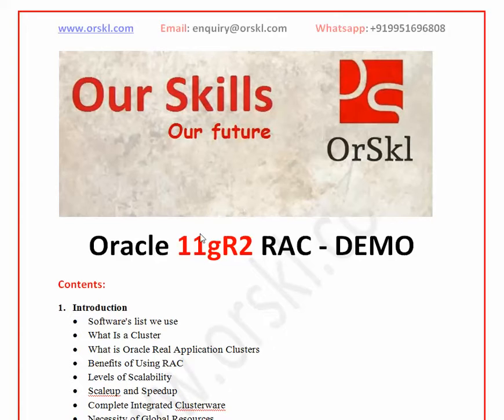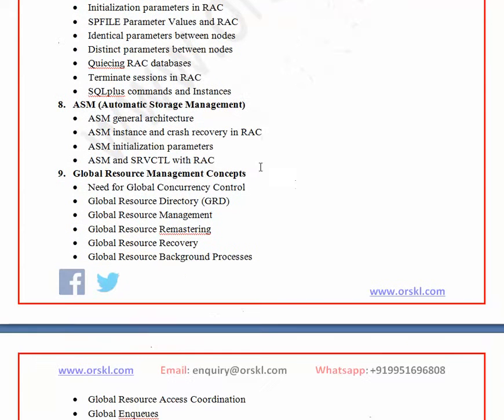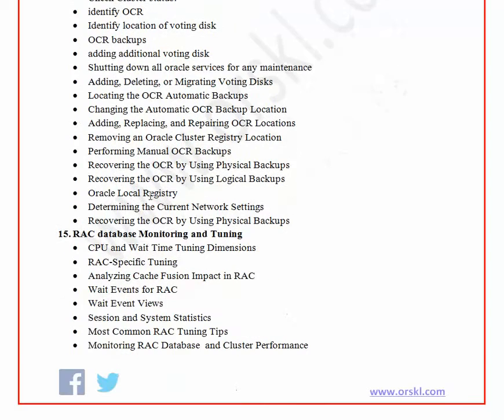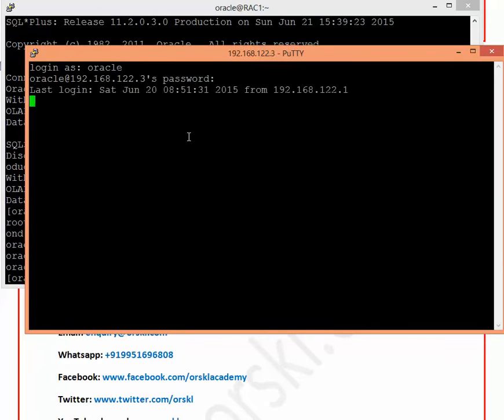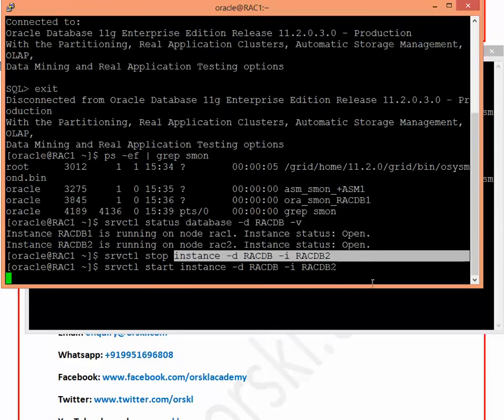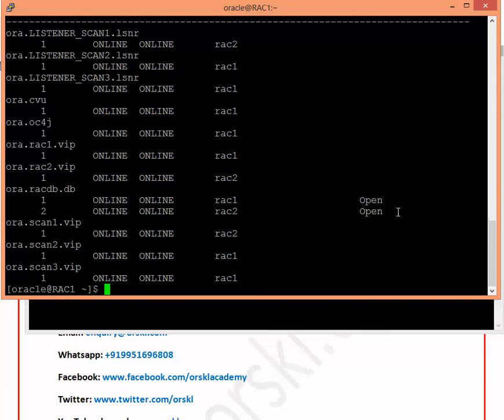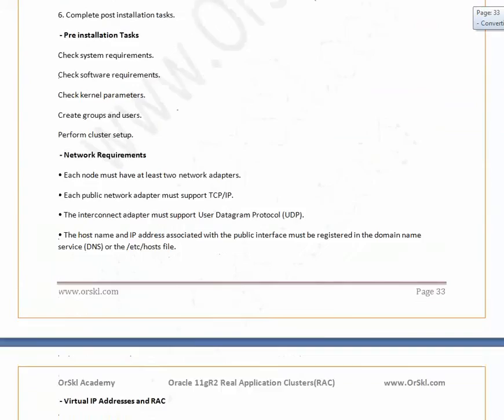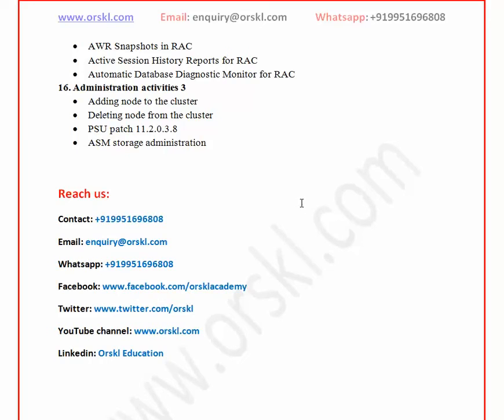Oracle 11gR2 RAC DEMO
Demonstration on Oracle 11gR2 RAC training.